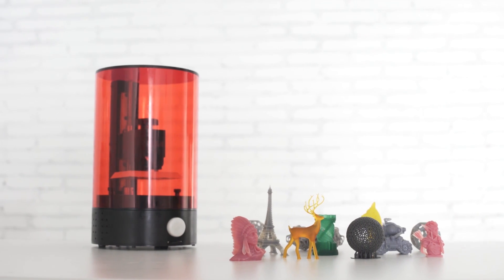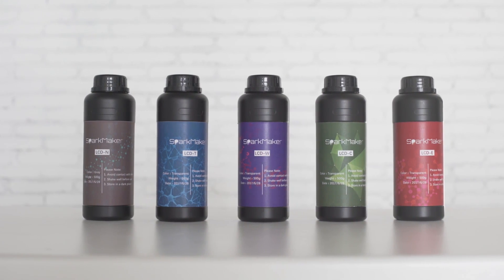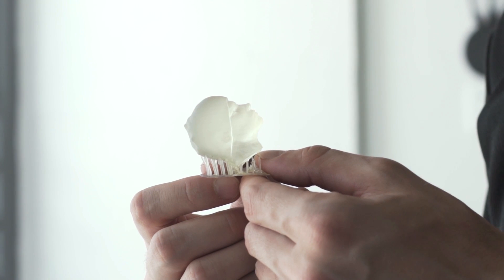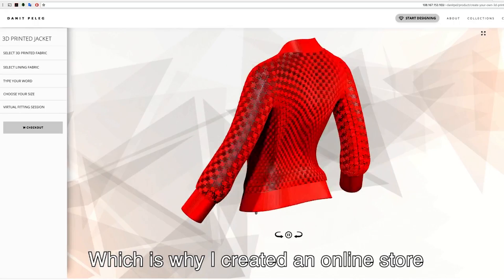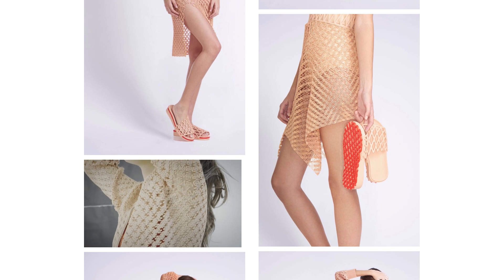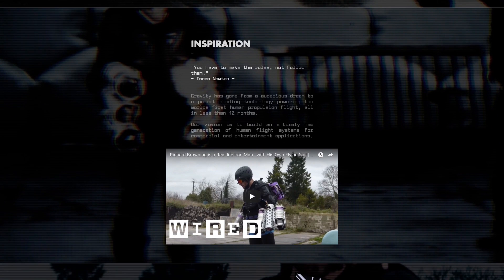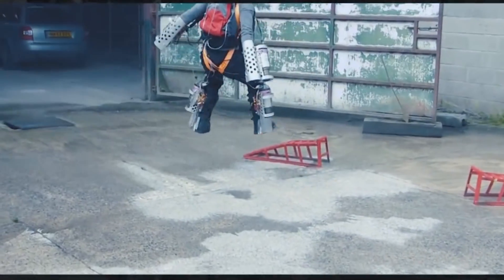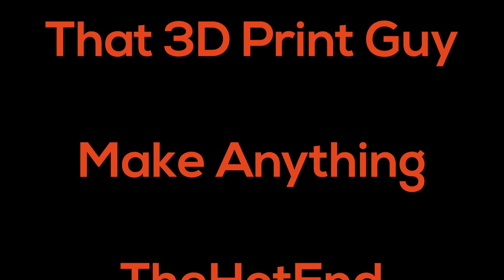3D Printing Iron Man Suits, $99 SLA Printers, & Bomber Jackets - 3D Nuggets